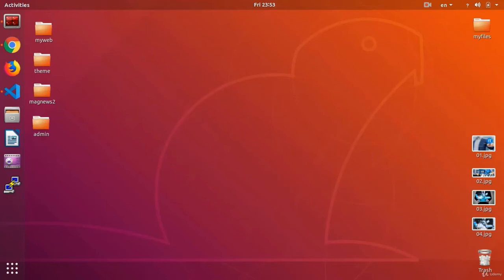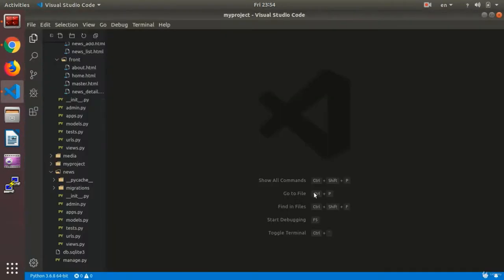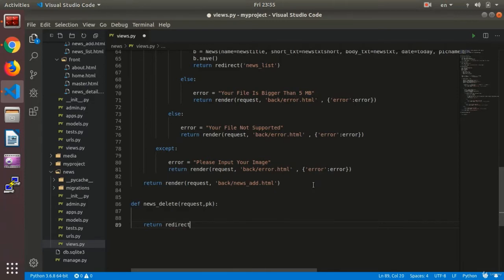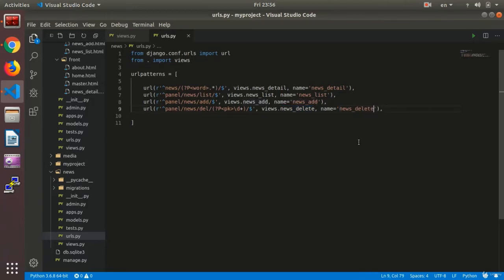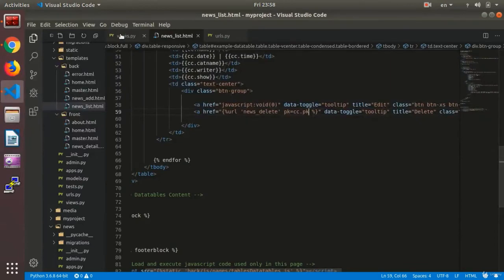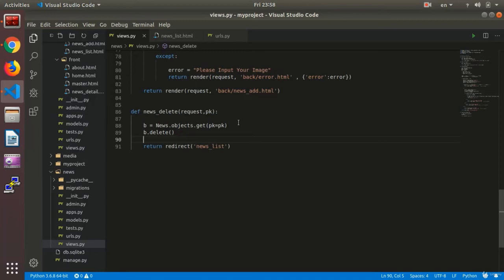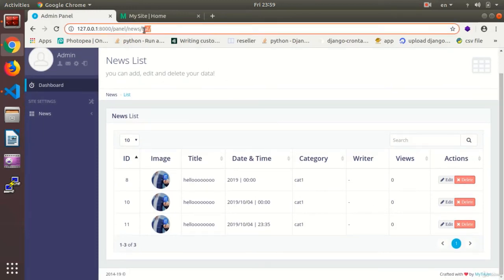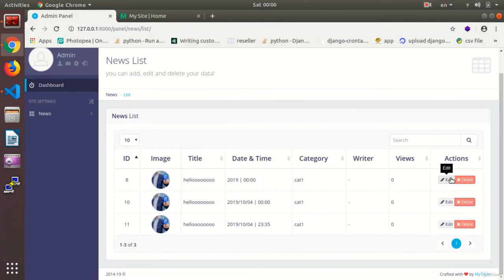Delete Records| Python and Django